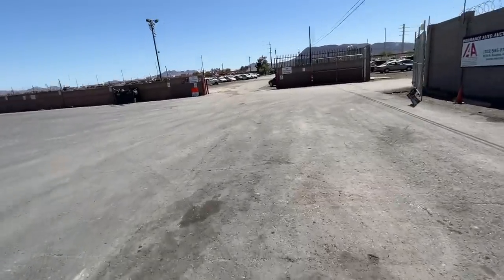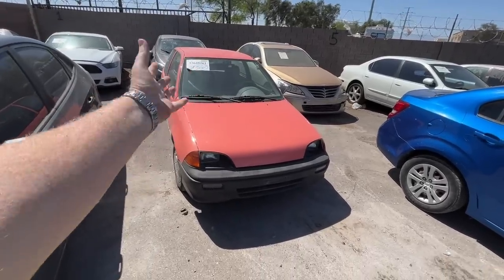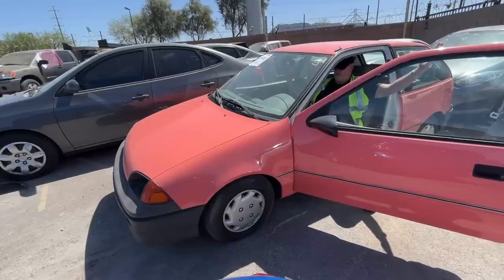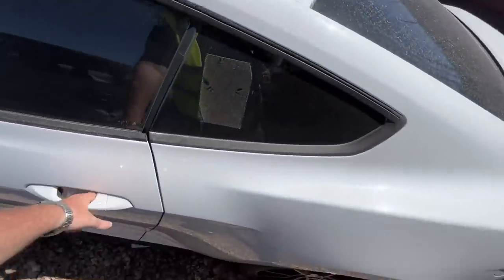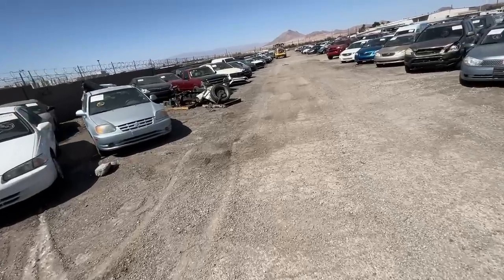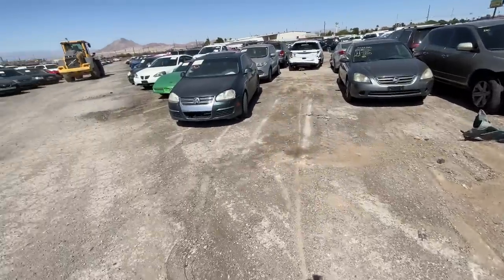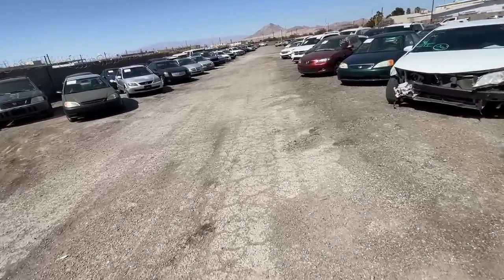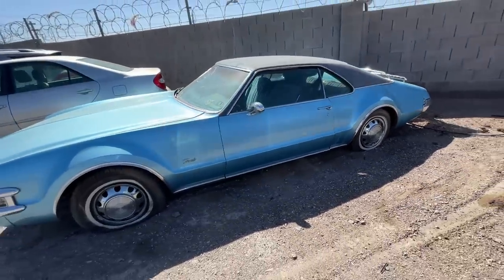IAA Walk Around, Geo Metro! Prius and Tesla Plaid, Another Green Monstah? C4 Corvette!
In todays video I get into a IAA Walk Around, I find a Geo Metro, A clapped out Prius, another Green Monstah and more.

Get Free bitcoin and other crypto just for signing up.

Come follow us on Amazon

When you use my friend code, 3wwW3W, you’ll get your first month of service for only $5!

Extra handlebars

Phone Gimbal